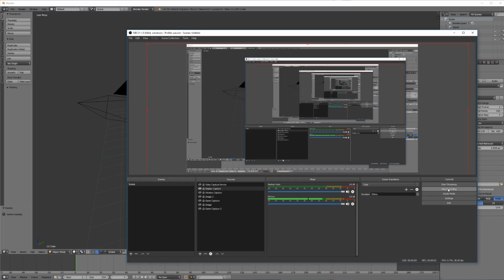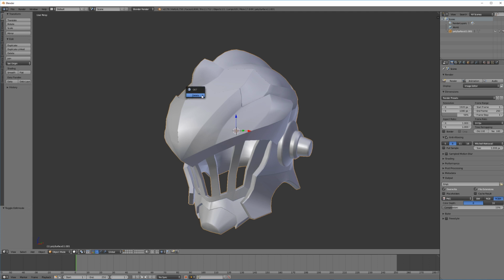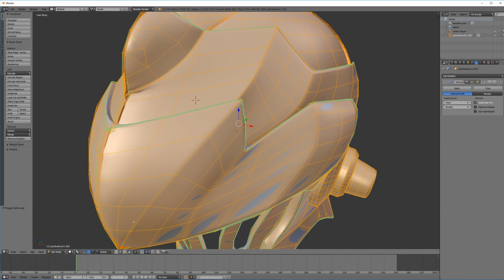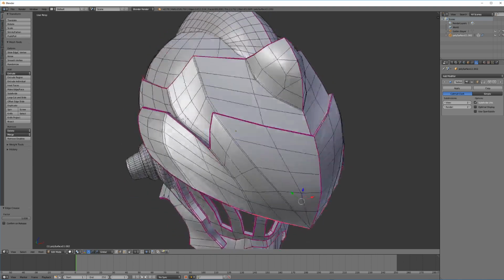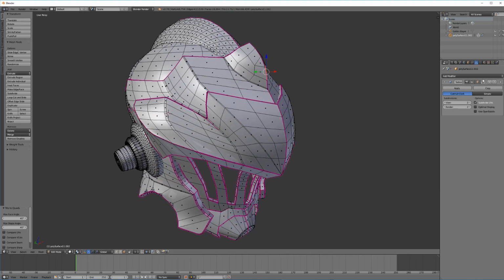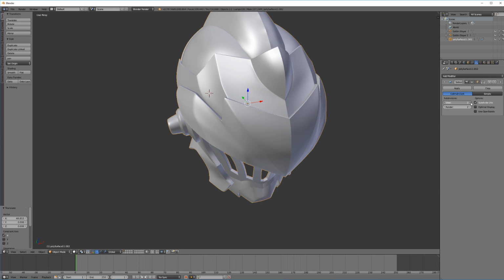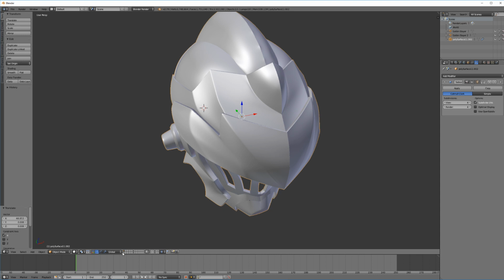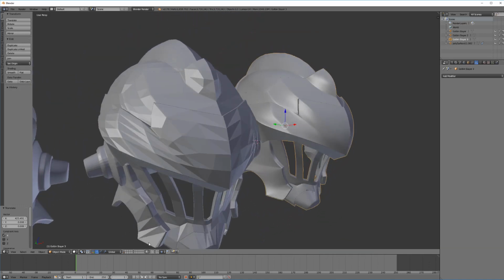smoothing an STL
example of smoothing out a model
Credit to kaos38 for creating the model